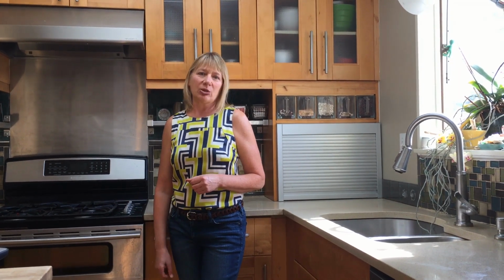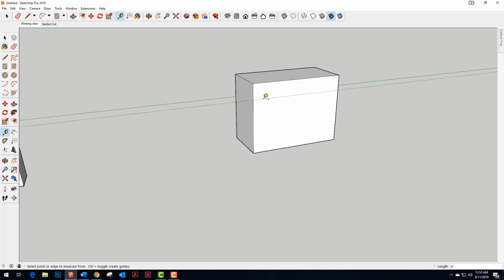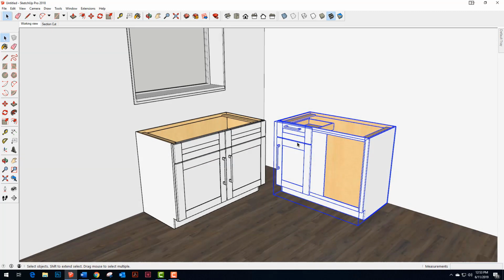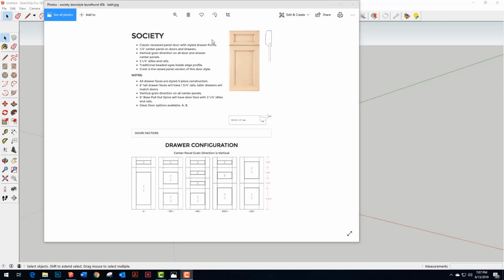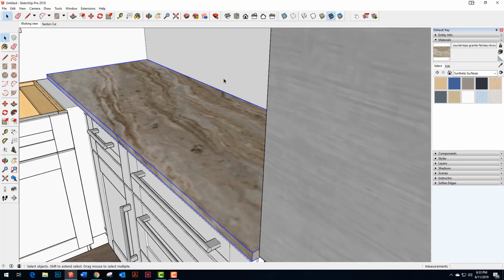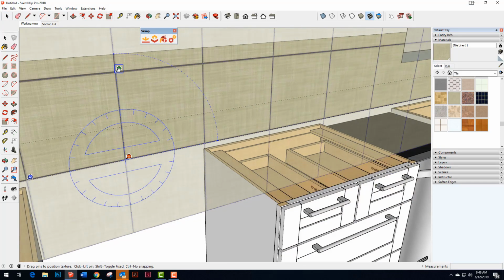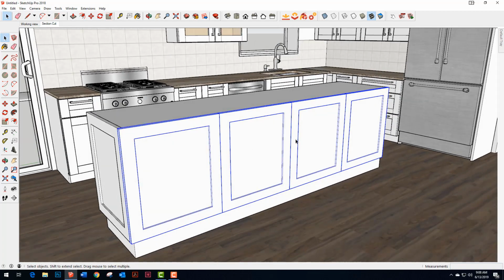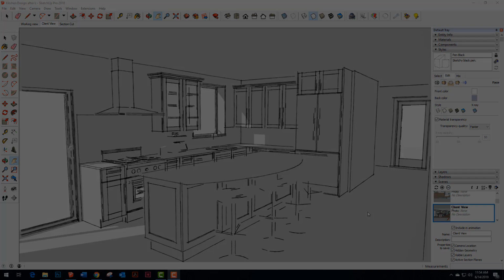SketchUp for Kitchen Design